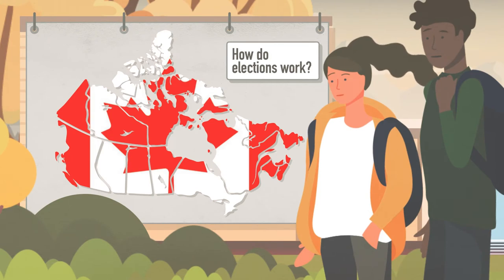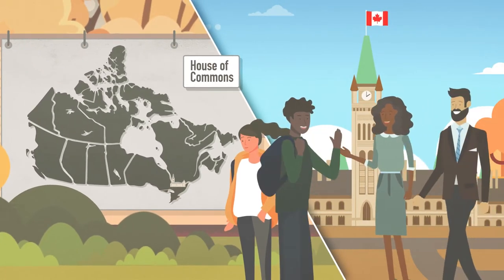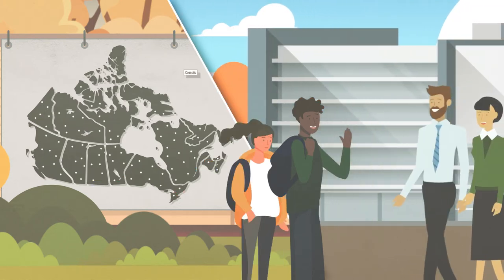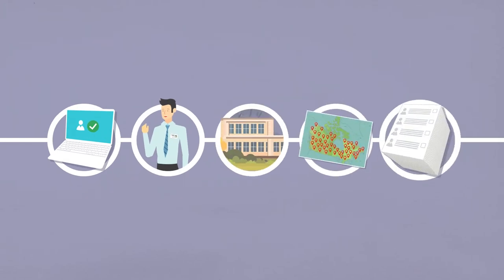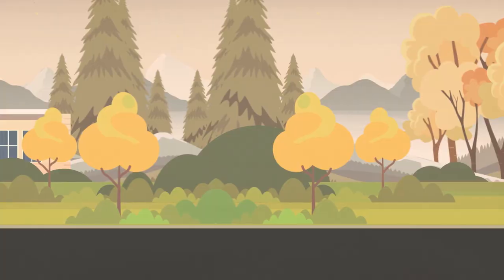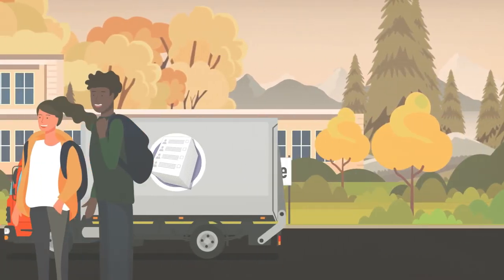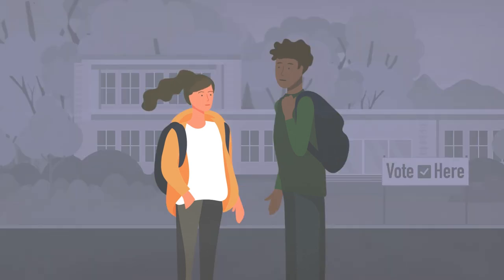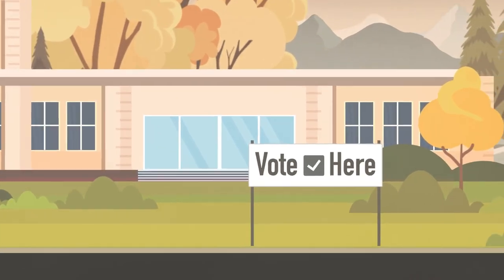Three Levels of Elections - Elections Alberta